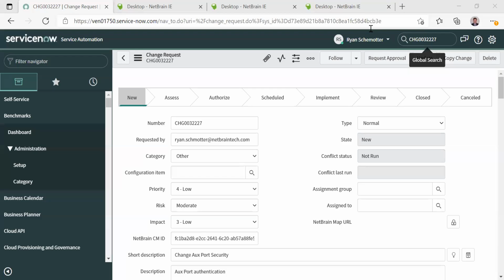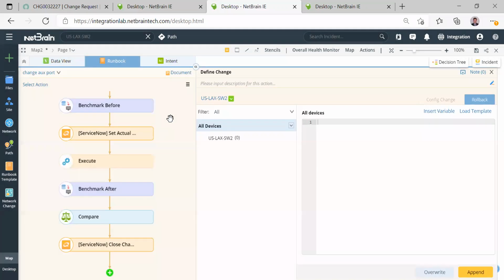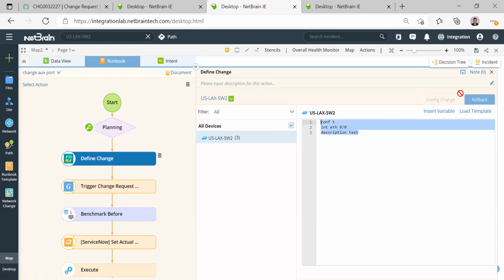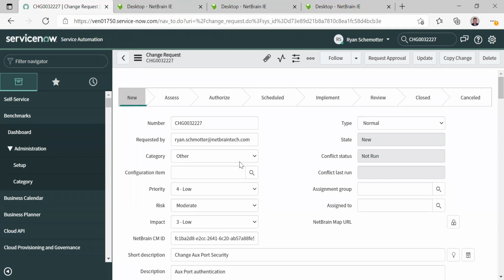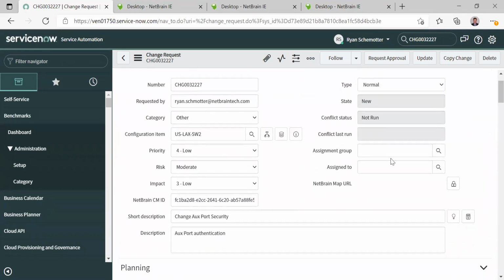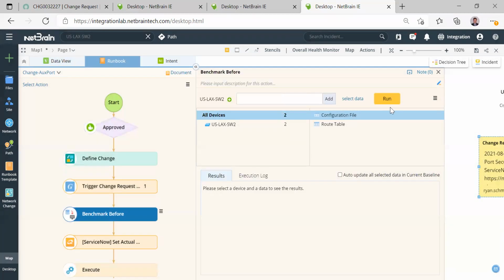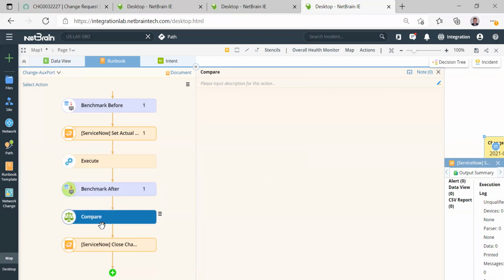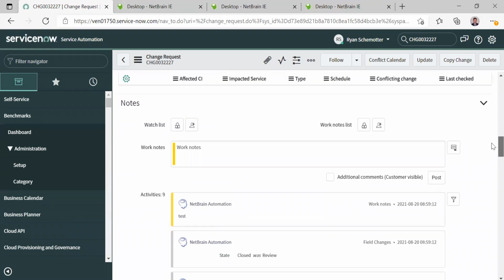Netbrain Change Management with ServiceNow Approval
Push Configuration Changes to network devices using Netbrain Change Management and use Servicenow to approve the changes.